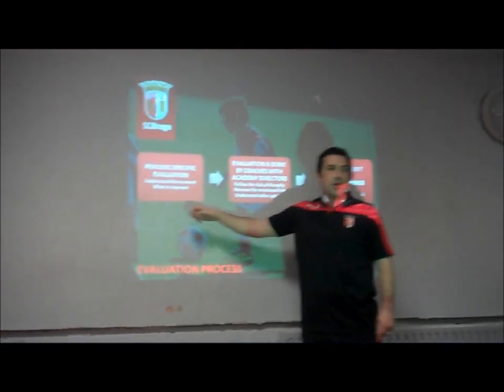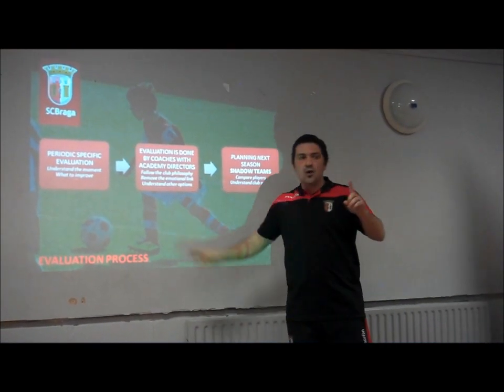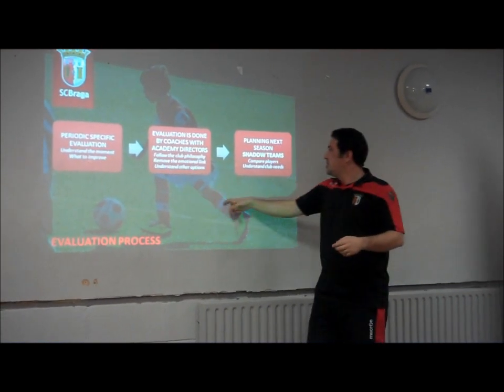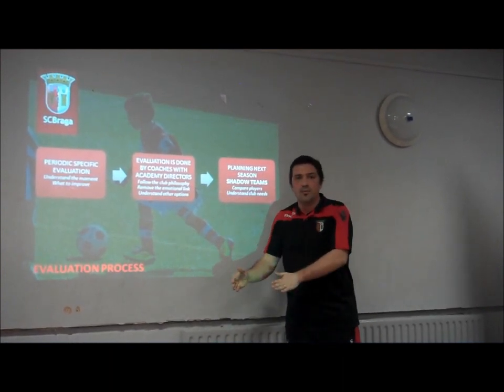SC Braga - Evaluation Process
Assistant Academy Director of SC Braga, Hugo Vicente, explains their evaluation process.